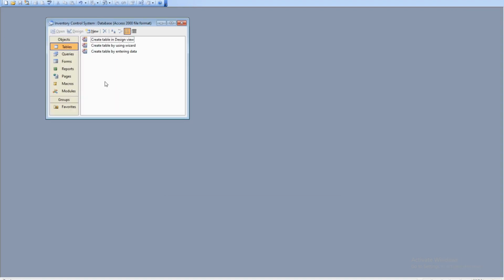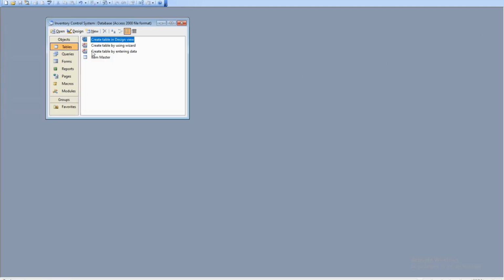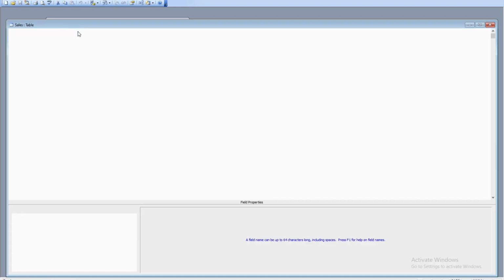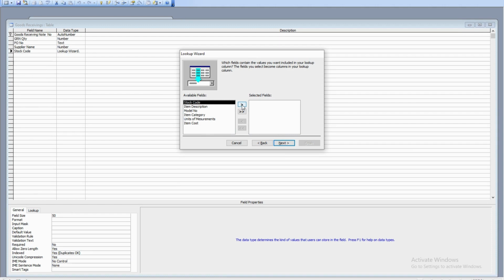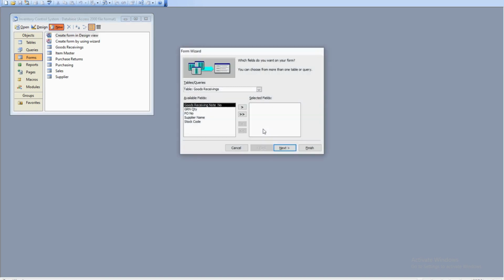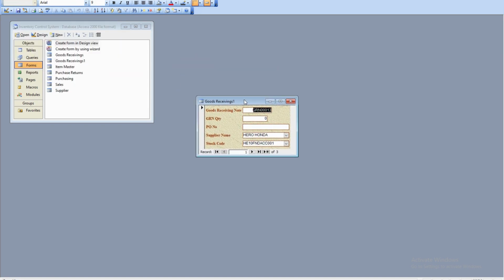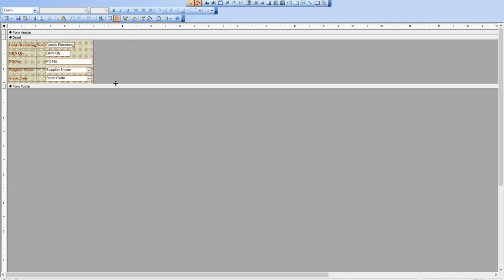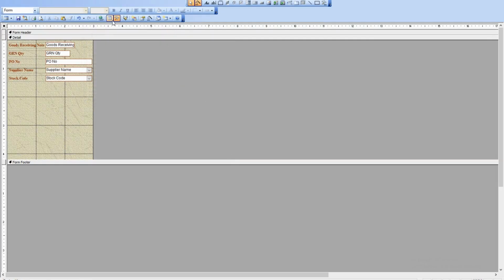Microsoft Access Database Tutorial - 01 for Inventory Control System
In this tutorial, we'll show you how to create an inventory control system using Microsoft Access. Whether you're managing a small business or a large warehouse, having an efficient inventory control system can help you streamline your operations and save time and money.

We'll start by walking you through the basics of Microsoft Access, including how to create tables and relationships between them. Then, we'll show you how to design forms and reports to input and retrieve data from your inventory control system.

By the end of this tutorial, you'll have a functional inventory control system that you can customize to meet your specific needs. You'll also have a solid understanding of Microsoft Access, which you can use to build other databases and streamline other aspects of your business.

So if you're ready to take control of your inventory and boost your productivity, join us for this Microsoft Access Database Tutorial for Inventory Control System.